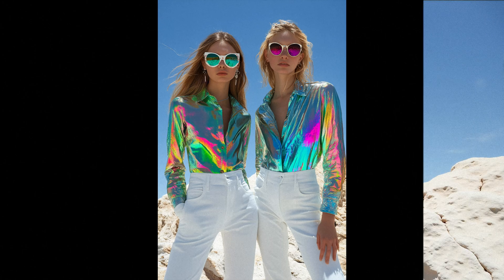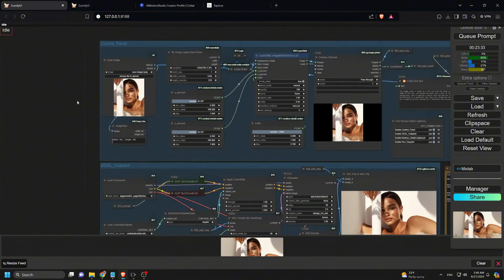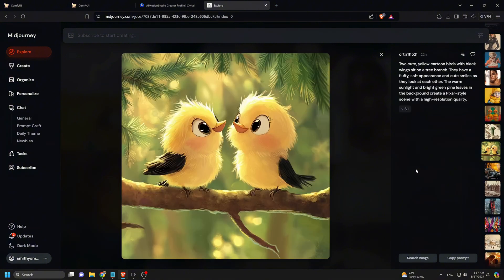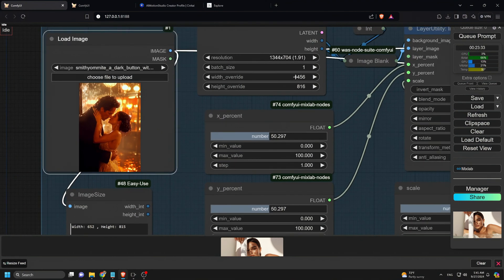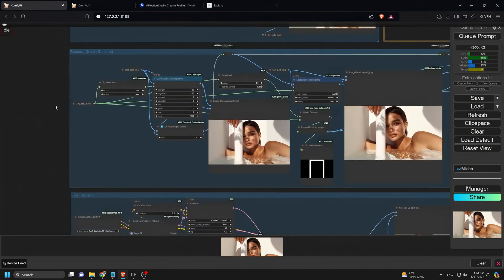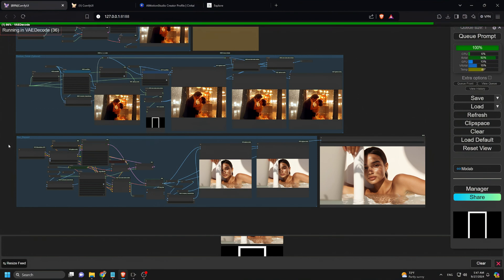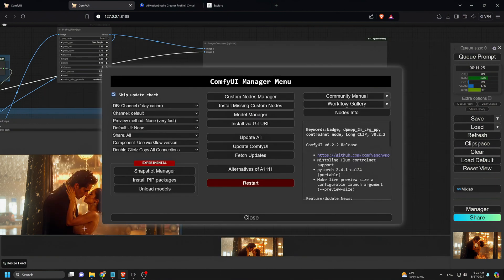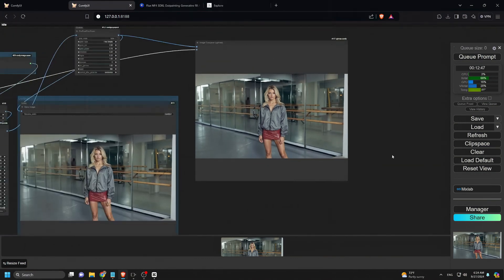Flux NF4 SDXL Outpainting ComfyUI WOrkflow Generative fill Alternative Tutorial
🌟 Welcome to AI Motion Studio! 🌟

In this tutorial, I'll walk you through an advanced outpainting workflow using Flux NF4 and SDXL models in ComfyUI—a powerful alternative to popular Generative Fill tools. Whether you're expanding backgrounds, fixing complex areas like hands and feet, or seamlessly blending new elements into your canvas, this workflow will help you achieve professional-level results with minimal errors.

What You’ll Learn:
In this step-by-step guide, I’ll show you how to effectively uncrop images by extending their edges while preserving details. The process includes working through five organized node groups, which I'll explain in detail to help you get the most out of your canvas editor.

First, we’ll set up the canvas and define the area for outpainting. By using a black background, we can visualize the parts that will be filled in, ensuring a smooth workflow from the start.
Next, we'll perform the initial outpainting using the SDXL model, which works well for background expansion and filling large areas.
Then, we’ll restore any original details that might get altered, such as faces or key features, so the output remains true to the source image.
After that, we’ll move on to repainting using the Flux NF4 model. This step eliminates any artifacts or weird transitions, blending everything naturally into the existing image.
Finally, we’ll upscale the image for a high-quality output, perfect for any project requiring detailed, professional results.
Why Use Flux NF4 with SDXL?
Using the Flux NF4 model with the SDXL checkpoint offers a superior solution to Generative Fill techniques by giving you more control over the final look. You can easily adjust brightness, color, and other details for seamless integration. Unlike other tools, this workflow excels in tackling complex outpainting areas such as human features, including hands and feet, with almost no noticeable errors.

I’ve included all necessary download links for the models and the ComfyUI workflow in the description below so you can try it for yourself!

Perfect for Artists and Content Creators
This tutorial is ideal for digital artists, graphic designers, and anyone looking to uncrop or extend their digital canvases. Whether you’re working on backgrounds, human figures, or any other detailed elements, this method will give you the freedom to expand your canvas while maintaining a high level of realism and precision.

If you're tired of the limitations of traditional Generative Fill tools and want to level up your outpainting game, this tutorial is for you!

I’m always happy to help! The download link for the full workflow is available below, so you can get started right away.

Your support helps me create even more in-depth content for you!

Got questions? Drop them in the comments—I’m here to help! Thanks for joining me on this artistic journey. Until next time, stay inspired! 🎨✨